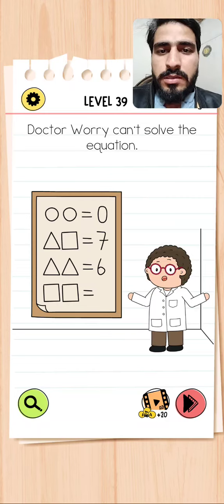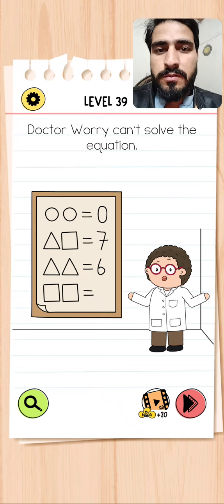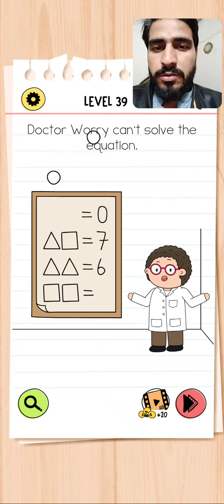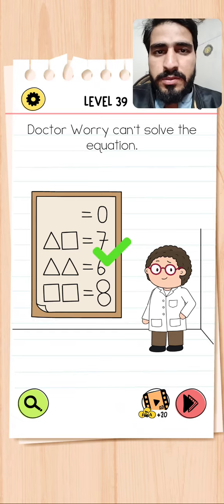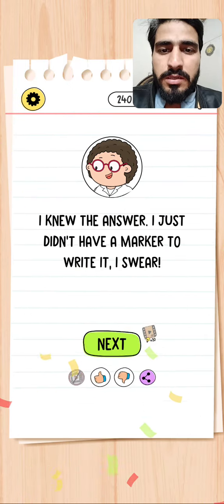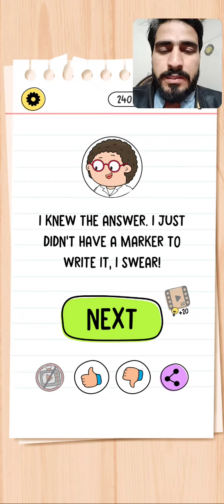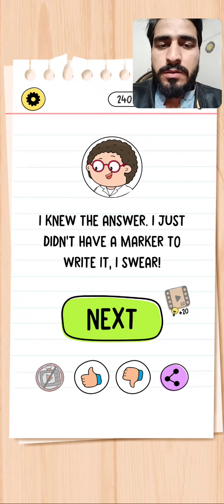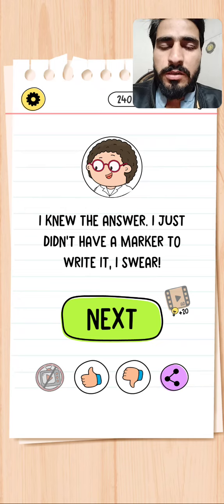Brain test 4 Level 39 Walkthrough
Stuck on a brain test? Get step-by-step instructions on how to solve every level of the Brain Test 4 game! In this video, I'll walk you through the gameplay and show you how to ace all levels with ease. Don't get stuck ever again - find out how AI can help you beat the game in no time!